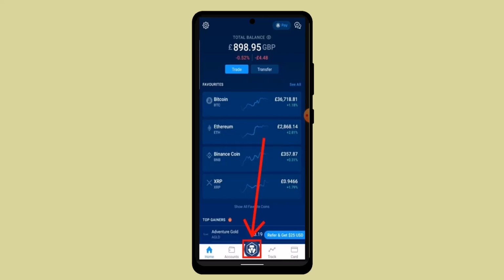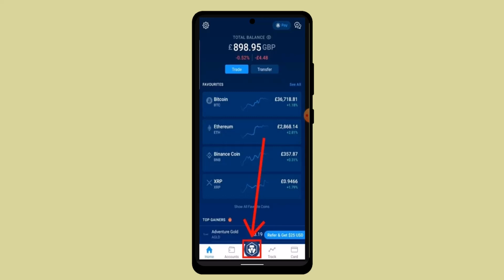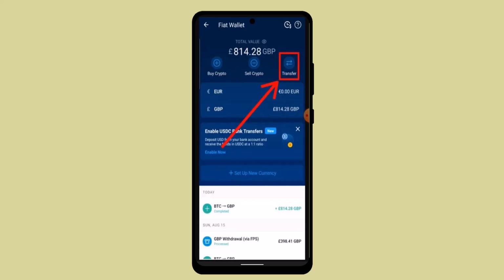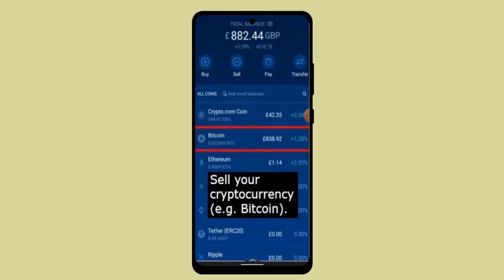How To Cash Out On Crypto.Com !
This Video Is based on How you can Cash Out On Crypto.Com .

Chapters / Timestamps
0:00 Introd
0:15 Cash Out On Crypto.Com
1:03 Outro